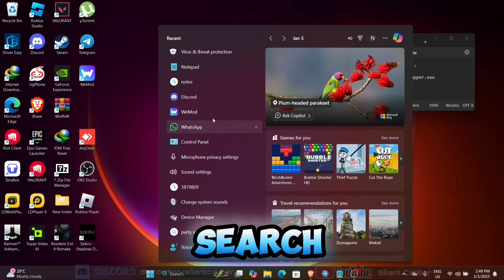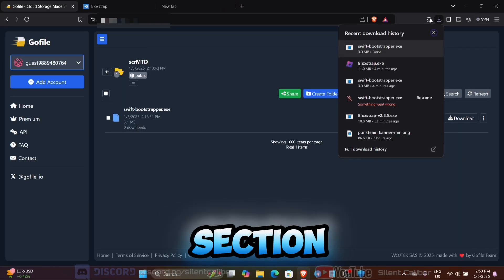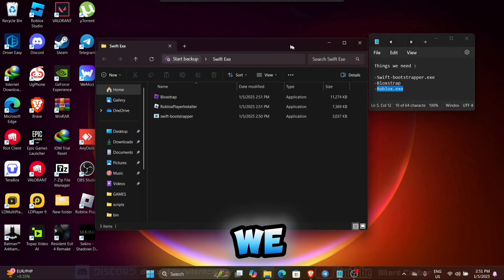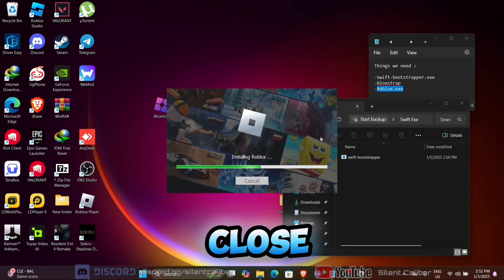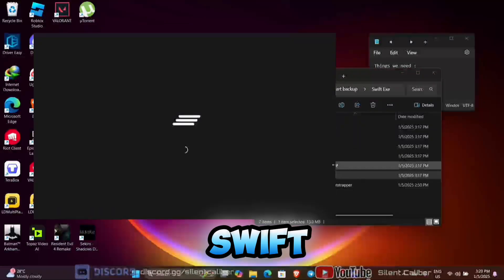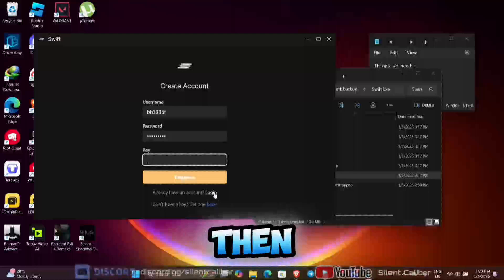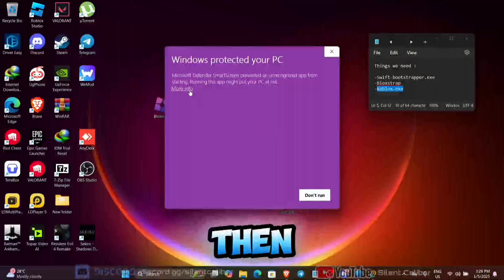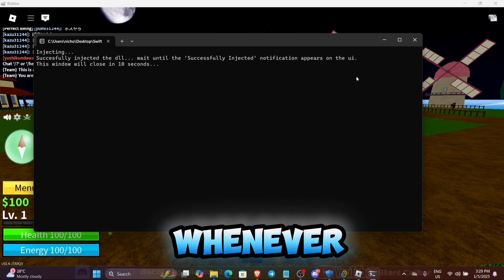How to install & use SWIFT Executor | PC Executors are back | Free Executor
What's up everyone, in today's video I've shown you how to download and install Swift executor, how to register and get key. And also how to use it in-game.

Swift executor is a free PC executor, it can run most of the scripts in Roblox. It has a UNC of 94%. It's safe for your main accounts.

Regarding the video, make sure you watch it full so you don't make any mistakes.

All files to be downloaded are pinned in comments.
TIMESTAMPS
0:00 - INTRO
0:12 - MAKE A FOLDER
0:23 - ADD FOLDER IN EXCLUSION
0:48 - GO TO BROWSER DOWNLOAD ALL FILES
2:00 - DRAG BLOXSTRAP & ROBLOX IN DESKTOP
2:41 - CLICK SWIFT BOOTSTRAPPER
3:06 - OPEN SWIFT
3:15 - REGISTER ACCOUNT
3:30 - GET KEY FROM GETSWIFT.XYZ
3:47 - LOGIN
4:10 - CHECK DISABLE FULLSCREEN OPTIMIZATION
4:40 - LAUNCH ROBLOX FROM BLOXSTRAP
4:58 - ATTACH TO INJECT SWIFT EXECUTOR
5:23 - EXECUTE SCRIPT
5:43 - GAMEPLAY 1
6:46 - GAMEPLAY 2
7:04 - GAMEPLAY 3
7:51 - OUTRO

What video should i make next?